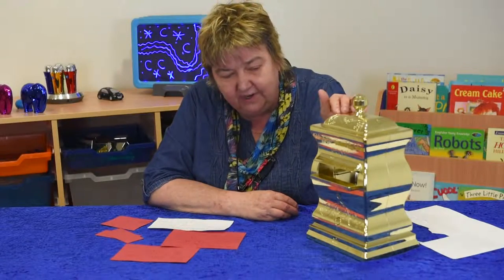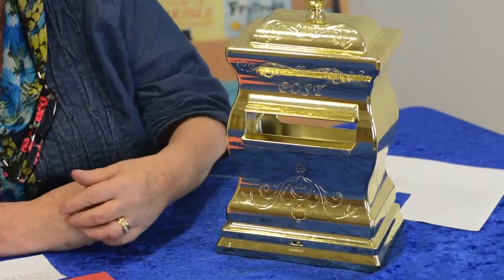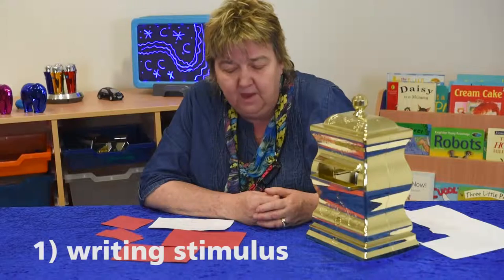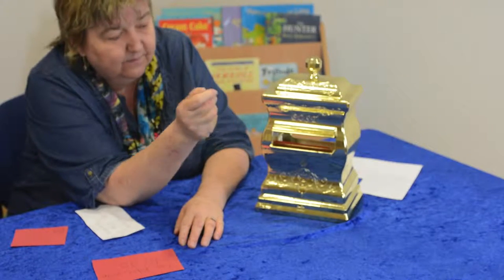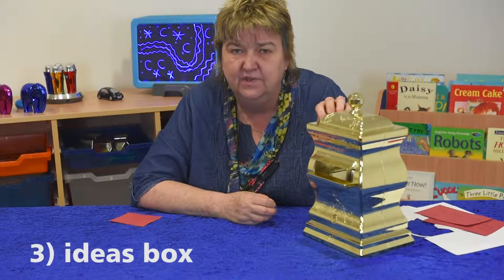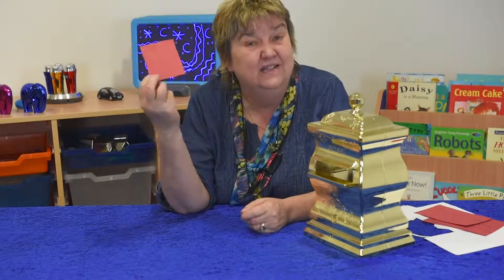Talking Postbox from TTS Group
A beautiful, sparkling post box which plays your recorded message back when you post a letter!
Vary the recordings by simply speaking into the microphone and pressing a button. Message plays back when a letter is posted. A great way to encourage writing, speaking and listening skills. The metallic gold finish also adds a magical feel to this engaging resource.
Imagine writing a letter and when you post it the box talks to you! Post messages, cards or suggestions. Featuring an easy access back for easy retrieval of letters. Requires 3 x AA Batteries (not included). The Talking Post Box features a 30 second recording time per message.